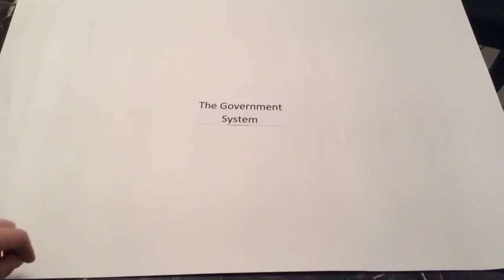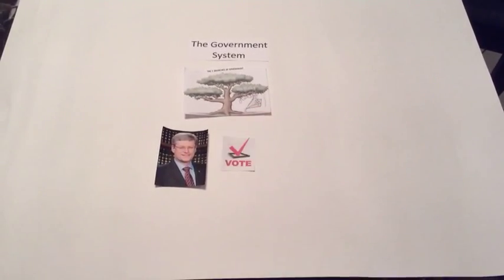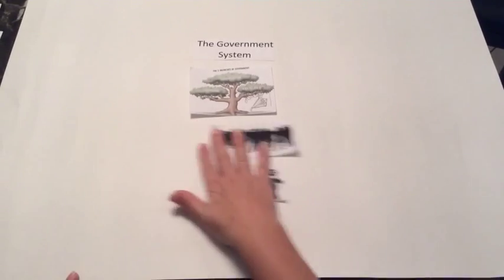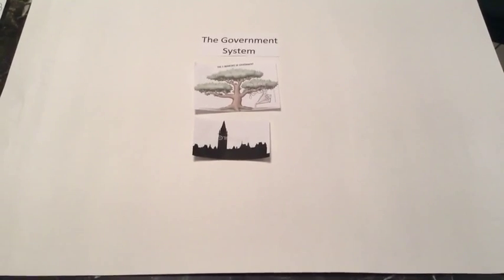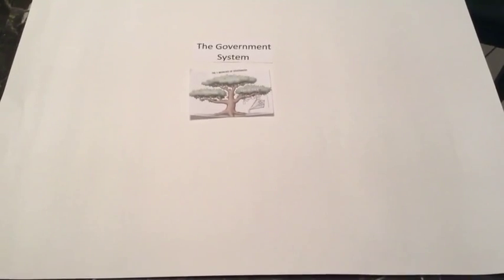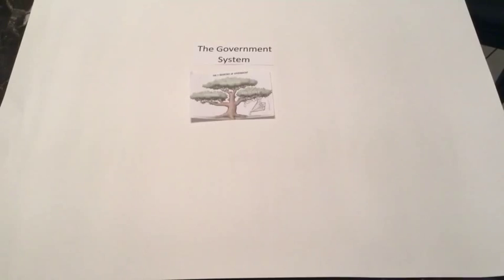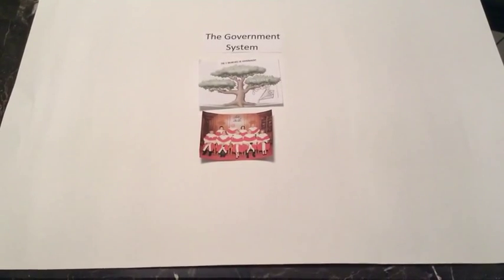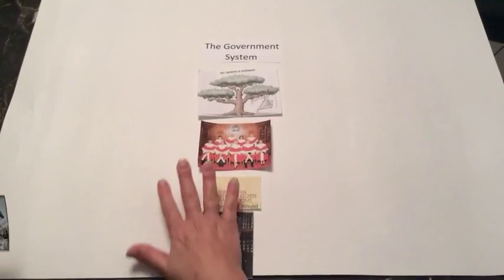In plain English - Social Grade 9